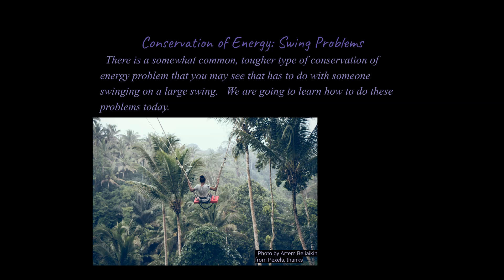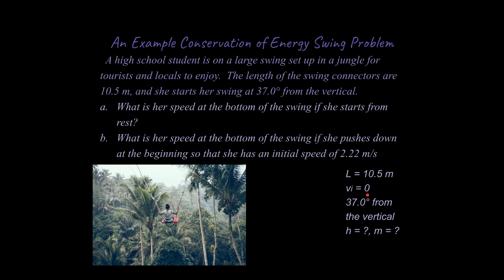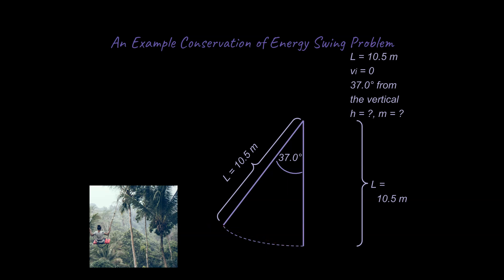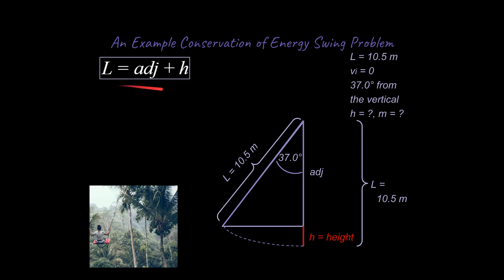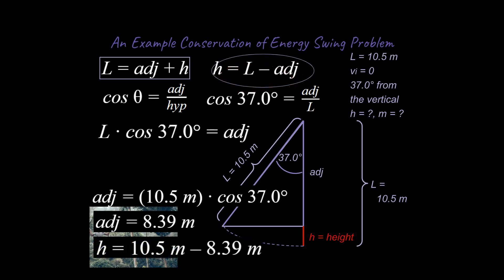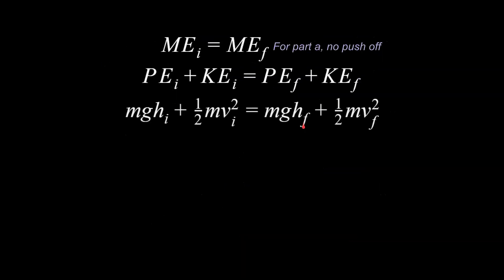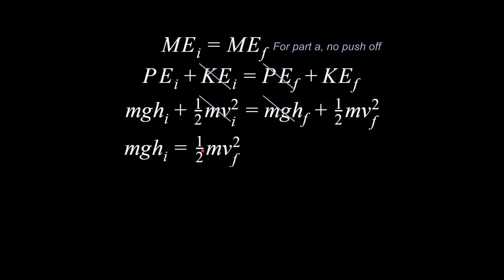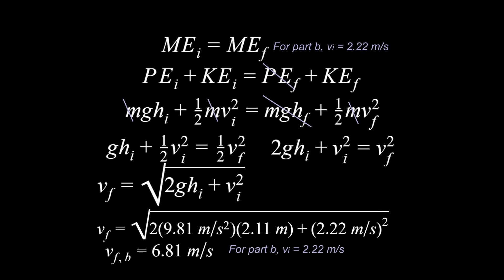Conservation of Energy: How to Do Swing Problems in Physics and AP Physics Classes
How do you solve Swing Problems in Physics and AP Physics classes?  This lesson is part of our unit on Energy and Conservation of Energy for Physics classes and as a foundation for AP Physics classes.  We will be eventually covering every major topic in high school Physics courses.  The link for the playlist for this unit can be found here: